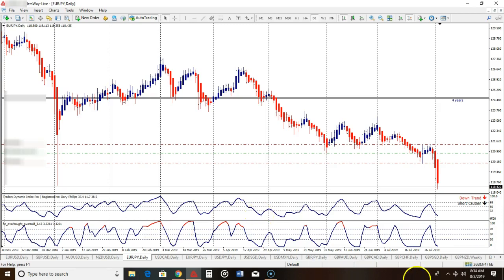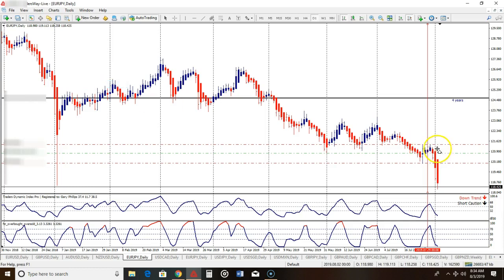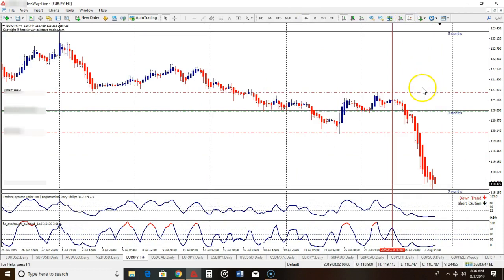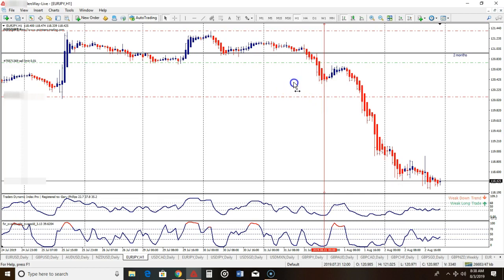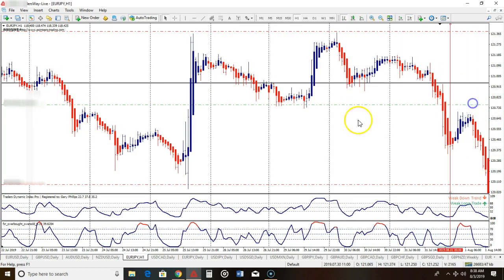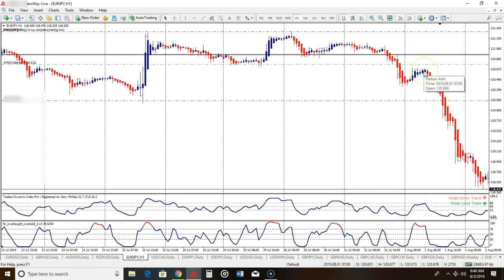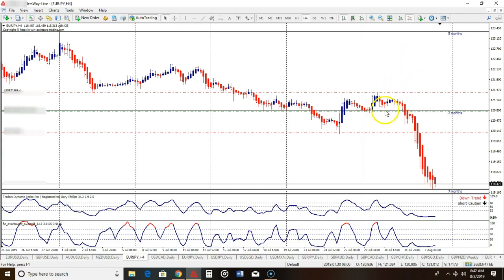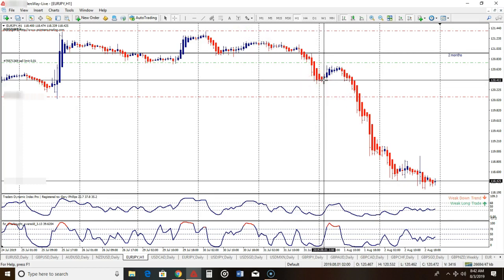Forex Trading - The one that got away!! EUR/JPY Big Move!!